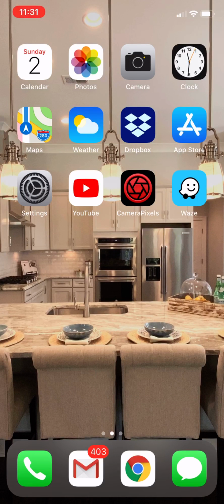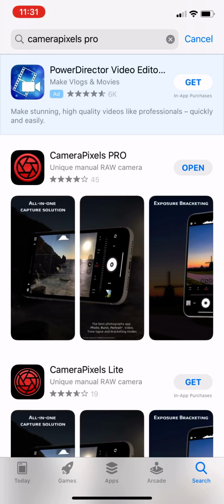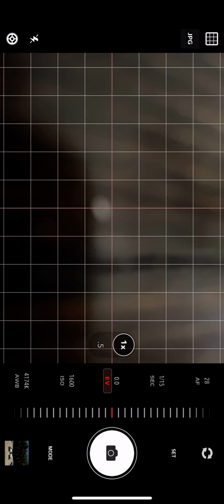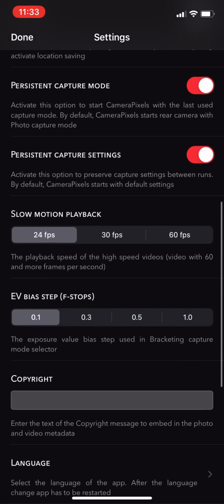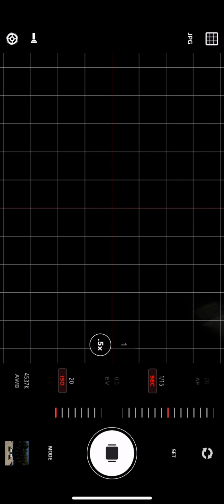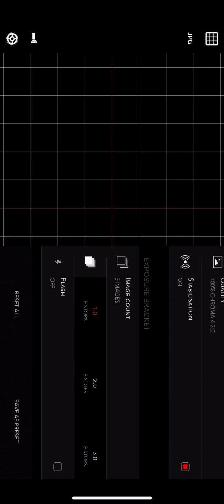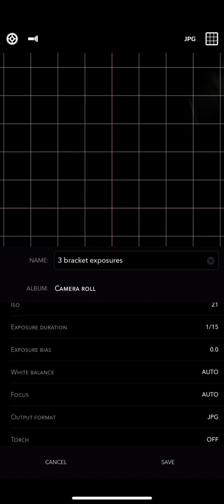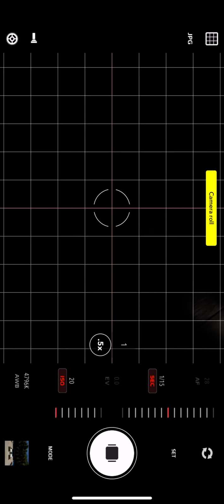Downloading and setting up the camera app (Video 2)